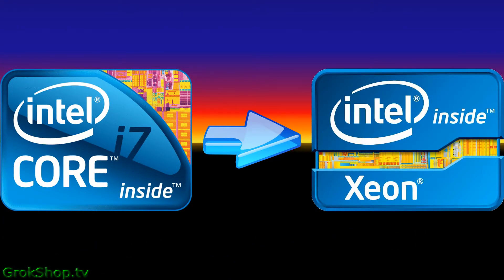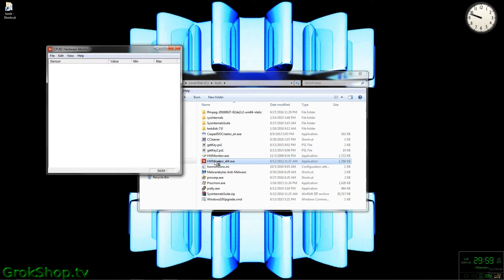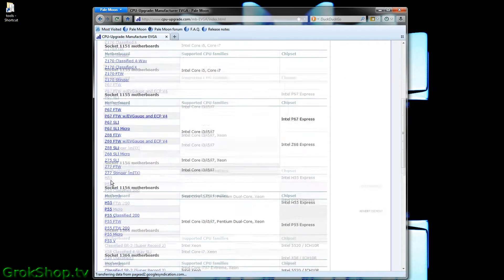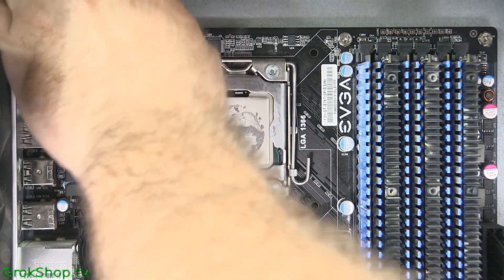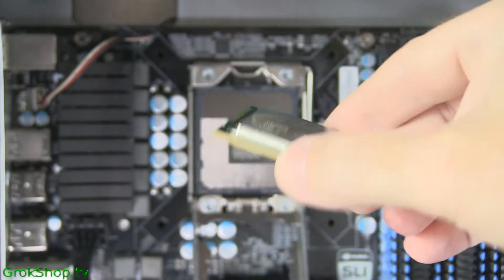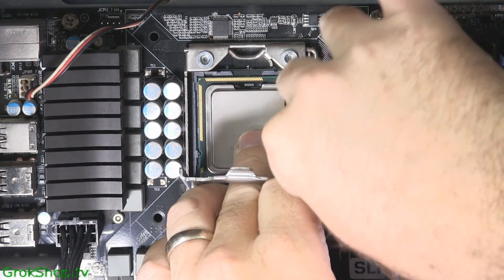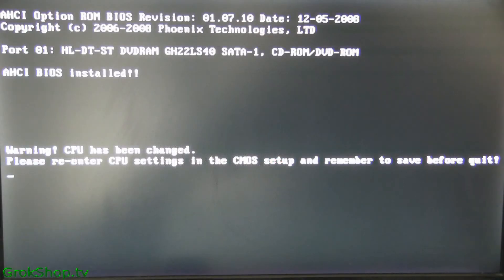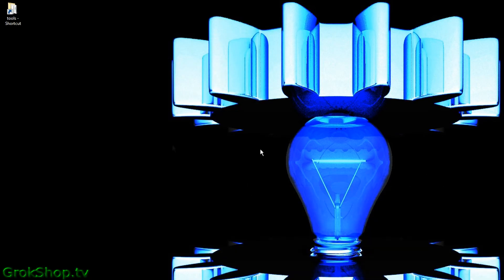DIY Faster Computer [Part 3]: CPU Upgrade Intel i7-930 to Xeon X5680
I show how to plan a CPU upgrade, execute it, and do a performance analysis before and after.  Here, an Intel I7-930 is swapped out with a Xeon X5680 on an X58-based EVGA SLI3 motherboard.  I use a gentle "dummy" overclock to put the Xeon just above its spec'd clock speed using a stock Intel cooler.  The result is a very nice performance/$ return.  If you have a decent motherboard, it may be worth keeping around a little longer if you want to save some cash.

Update 2/27/2018:  My Xeon is STILL rocking strong!  As of today I see Amazon now has new x5680s at a MUCH more reasonable price of $182.95 here:

Links:
Arctic Silver Thermal Grease

Trillion_Catz - Fibonacci_Flower
Maxim_Kornyshev - Watermelon_Land_and_Marmalade_Crossbow

[youtube public song]